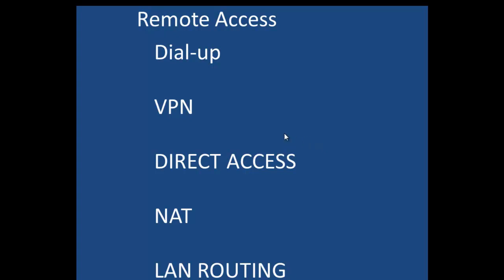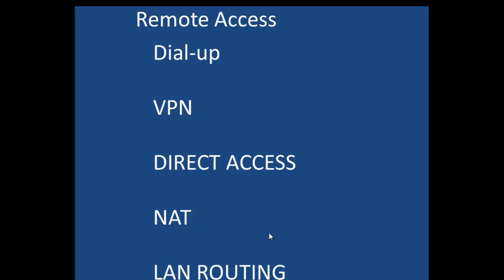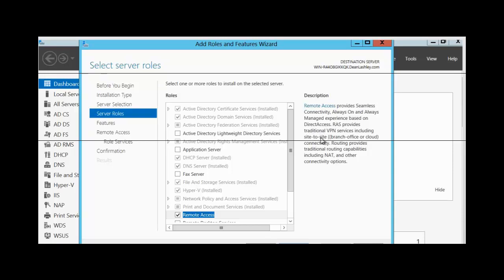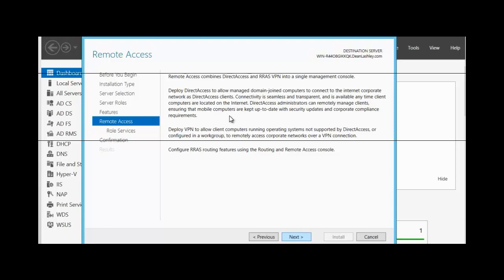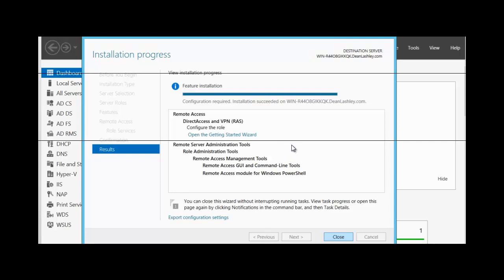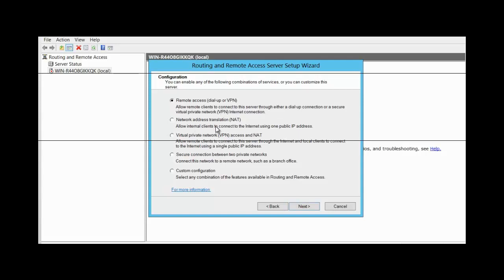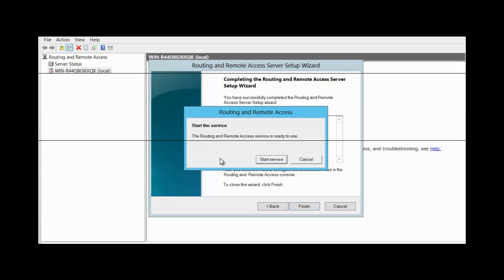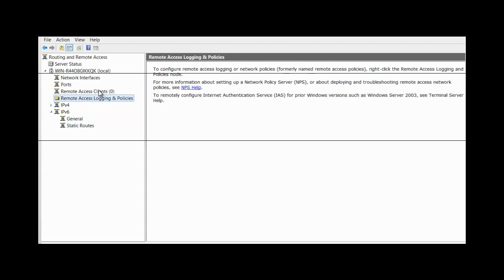Remote Access Installation and configuration - Etechtraining.com